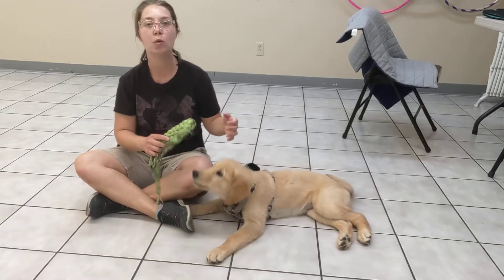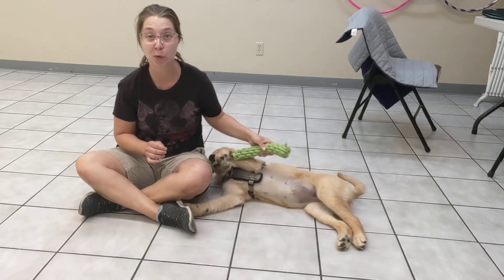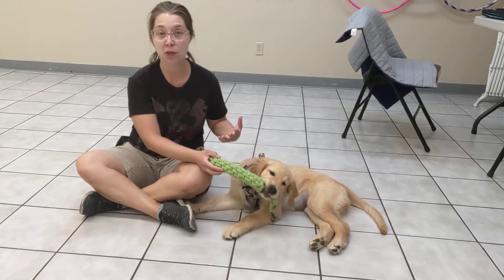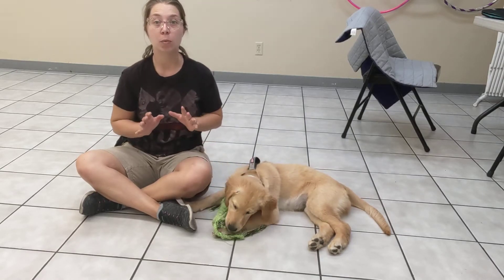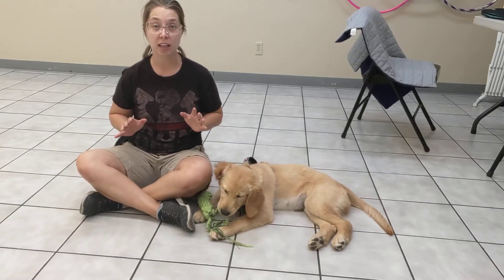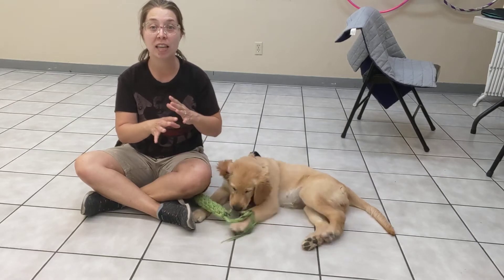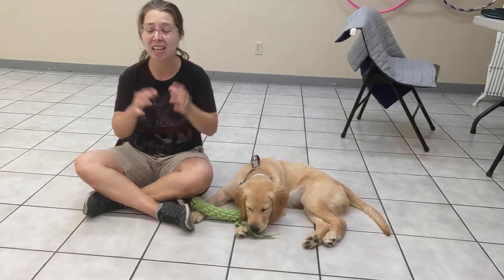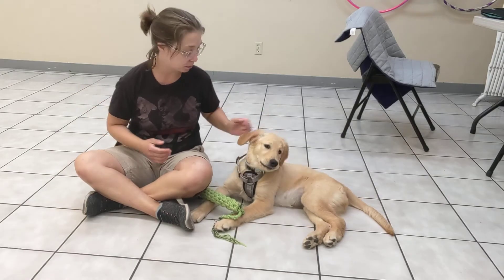Play biting prevention - Moxie 7/16/2020